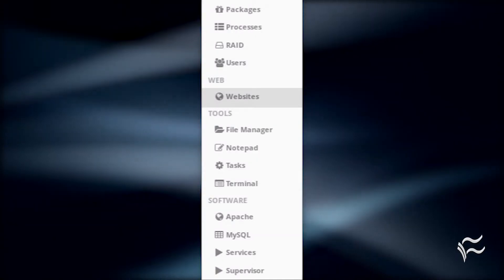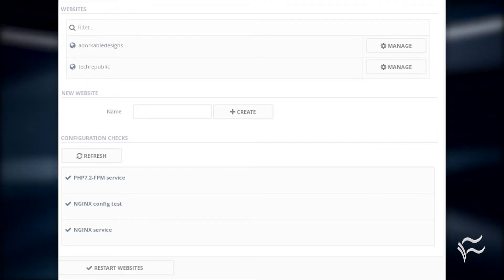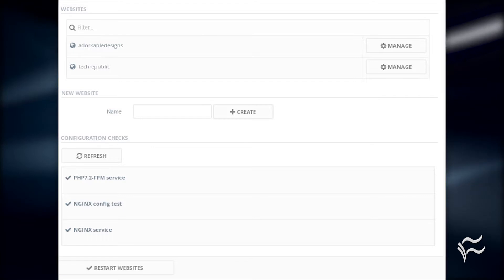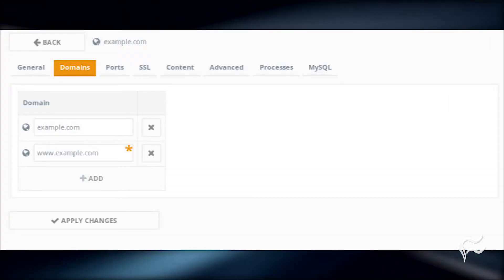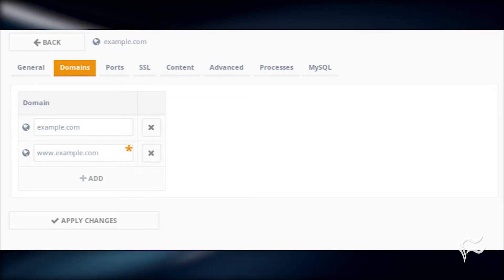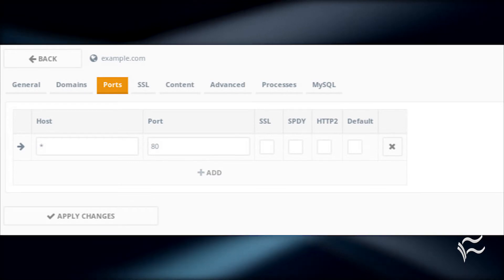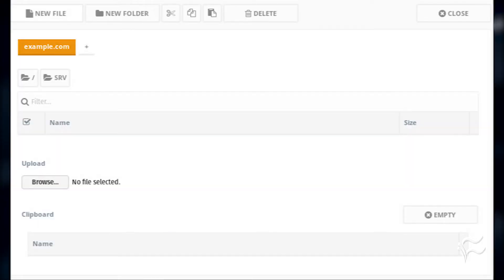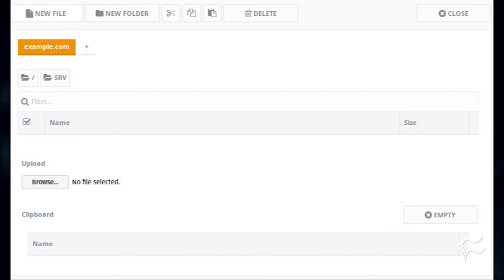How to add a new website using Ajenti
The Ajenti Server Admin Panel makes it easy to create websites.